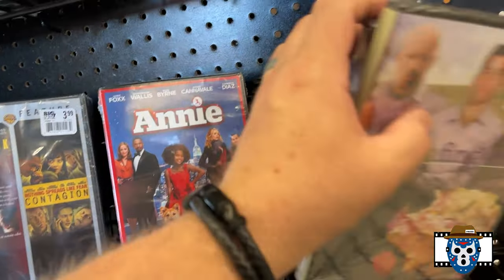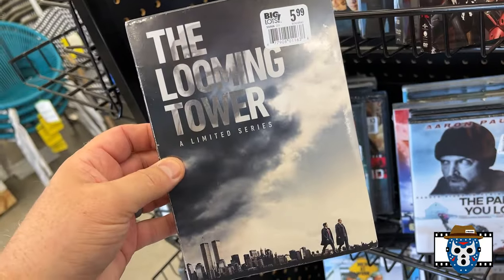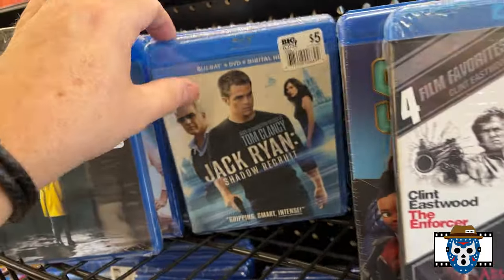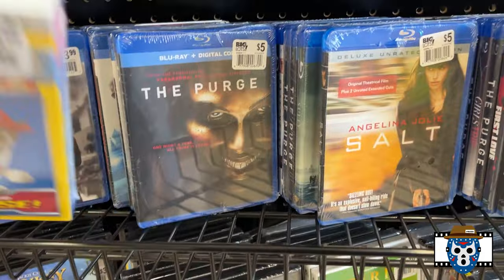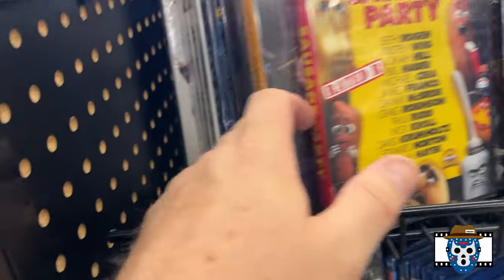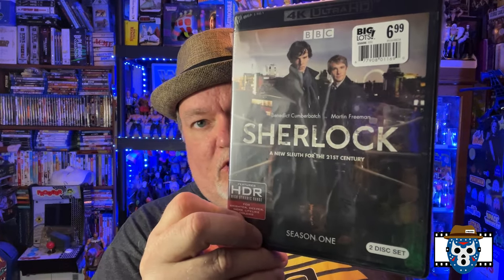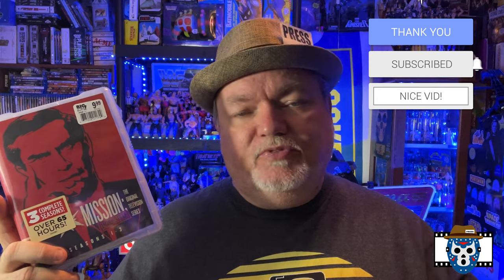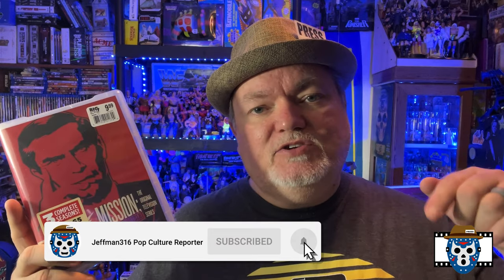BIG LOTS Movie Hunt AUGUST 2023 - Finding a 4K and Blu Ray TV Series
In this video, I check out a nearby Big Lots store with the hopes of finding some new titles.  I got a tip that this Big Lots put out some new stock.  Did I find anything worth buying?  Watch to the end to see the haul.  LET'S GO!

0:00 Intro
0:57 Store Hunt
5:03 Movie Haul